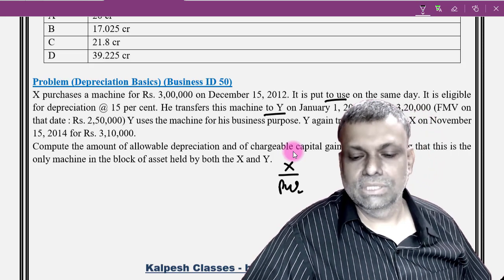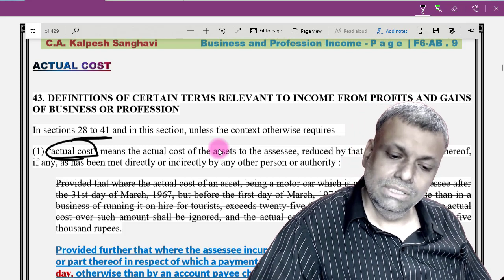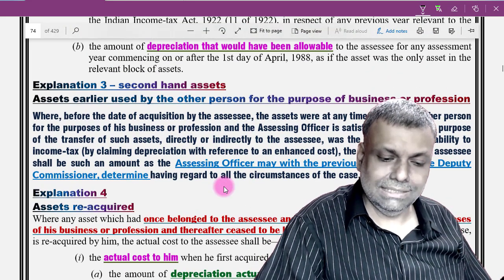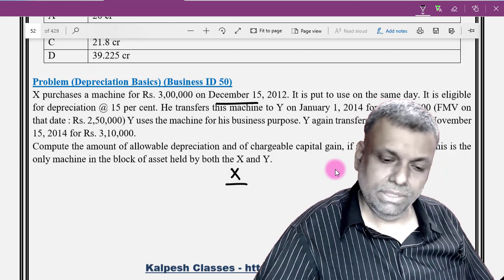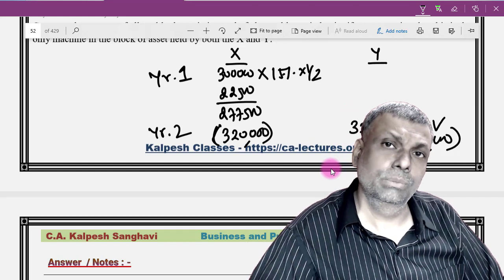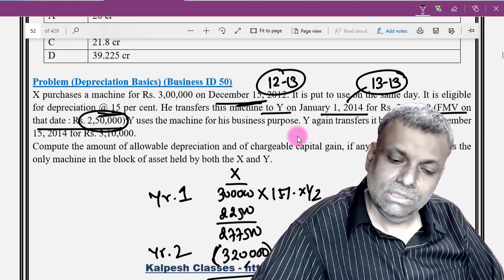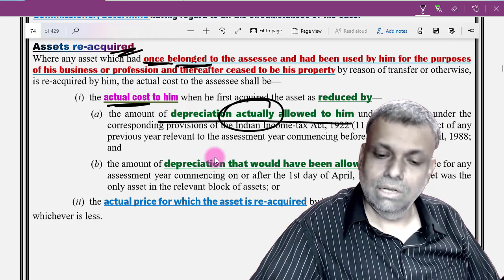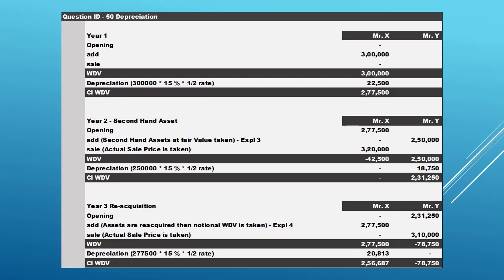CA Final Direct Tax - Business Income - 18